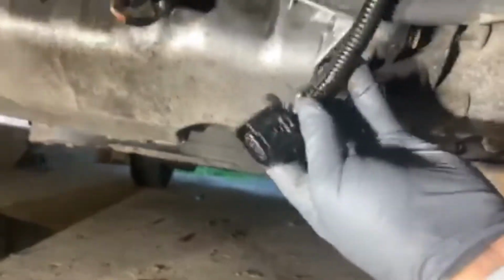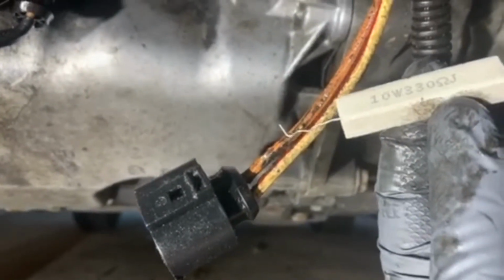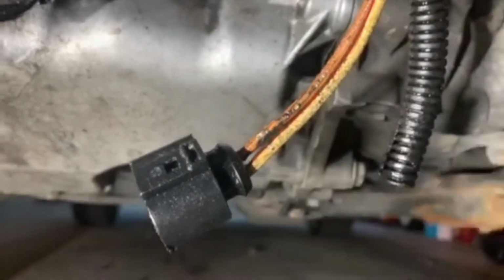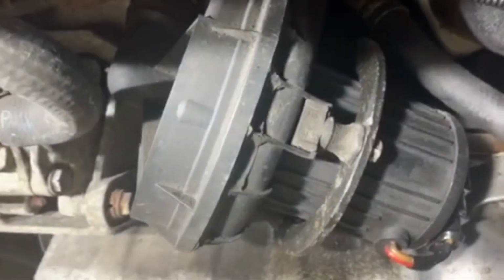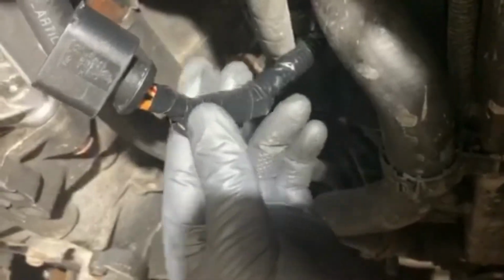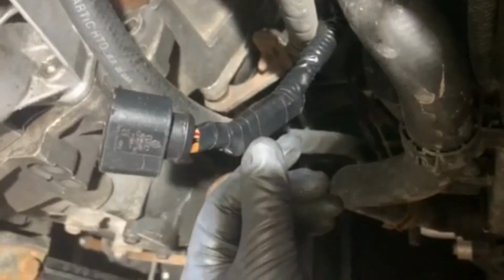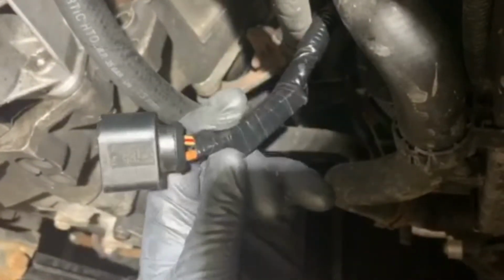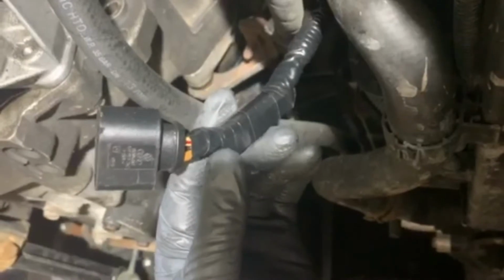Return of the Jetta Episode 3: Final part of the SAI Delete kit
Welcome to WrenchHeadsTuning YouTube channel, Our goal is to provide you with quality content and entertainment and possibly even some useful information.
We do our best to find you quality affordable parts on eBay, Amazon and any other online market places possible. We welcome all respectful conversation and suggestions on our content.  We look forward to growing with you as we make strides while reaching as many people as possible with our content.

Just a little side note, the rough idle that I experienced had all to do with loose bolts on the throttle body housing. Once I tightened them up, the idle smoothed out immediately.

SAI Delete kit

How to swap a VW intake manifold PT. 1